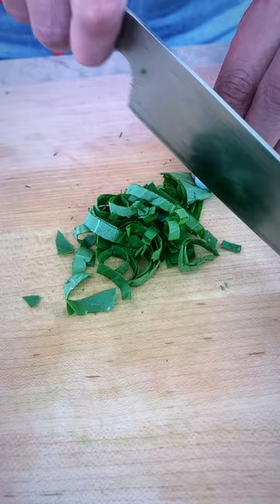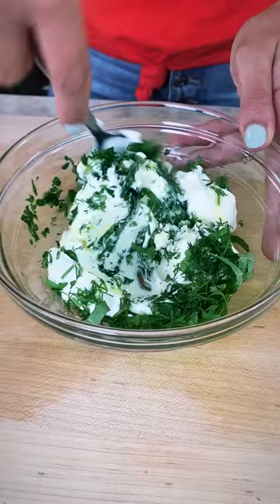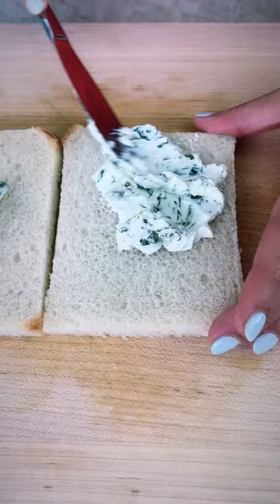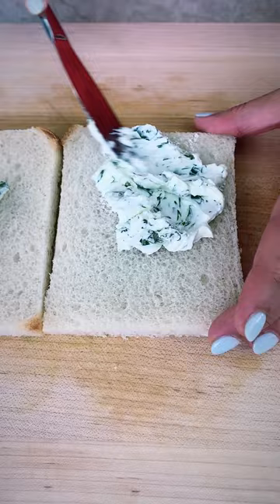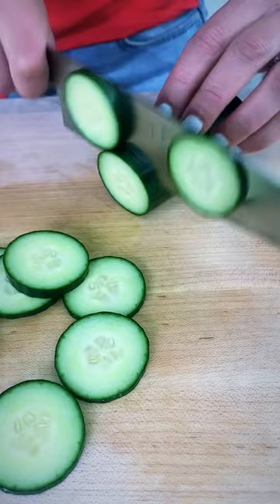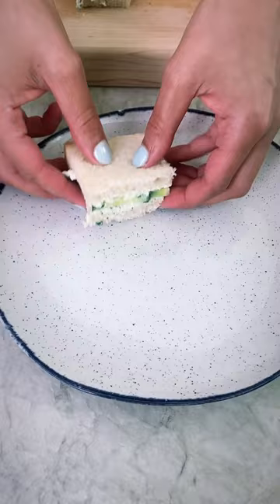Cucumber Sandwiches with a Secret Ingredient!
Cucumber Sandwiches with a creamy, extra herby Mediterranean spread (no cream cheese or mayo). You'll be serving these on repeat!

INGREDIENTS:
🔹 1 cup labneh, homemade or store-bought
🔹 3 tablespoons finely chopped parsley
🔹 3 tablespoons finely chopped dill
🔹 3 tablespoons chopped basil
🔹 Kosher salt
🔹 ½ English cucumber, thinly sliced
🔹 8 slices soft bread, crust removed